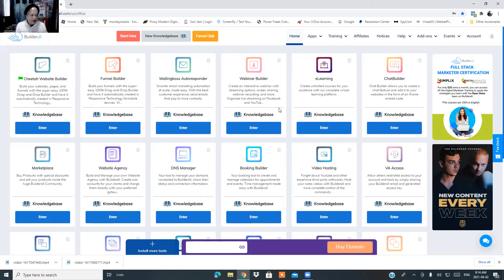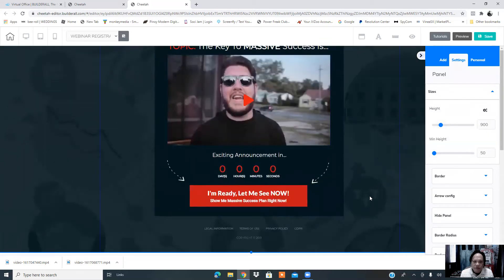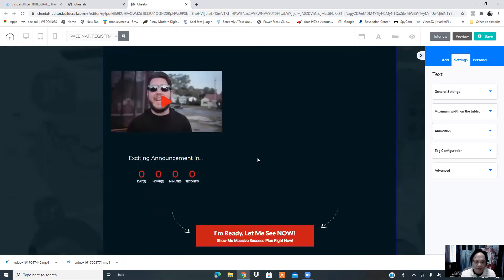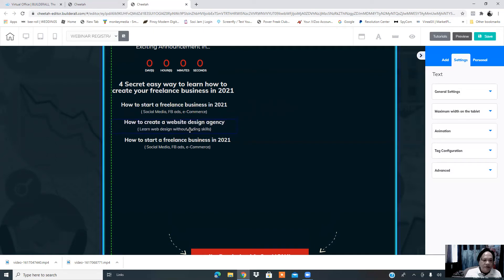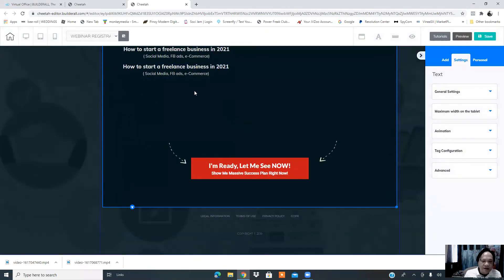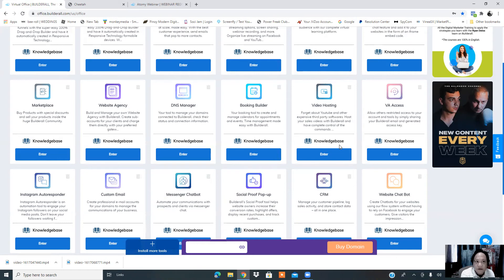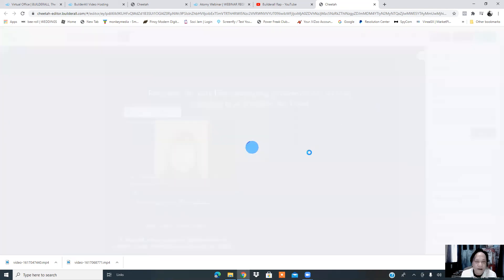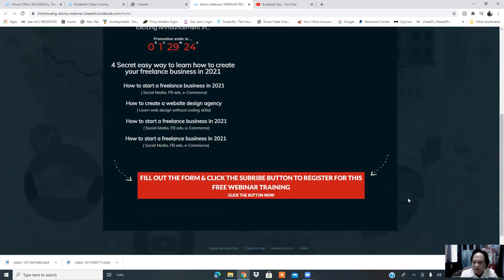how to create builderall webinar funnel -Video 2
how to create builderall webinar funnel
These video tutorials will show how to create a professional webinar sales funnel inside builderall. One of the hottest ways to promote and sell your product online is to set a webinar presentation so you can be able to sell your products or services using the online platform, it works on both live and recorded webinar set up.

Discussed topics:
1. How to set up the webinar sales pages or webinar broadcast page for your webinar presentation.
2. Setting up registration form and webinar schedule for your presentation.
3. Email setting for retargeting
4.How to set up ghost users editor
5. How to set up and place your video presentation
6. Embedding your final video presentation on your website page
7. How to use the banner link
8.How to set up your webinar room appearance